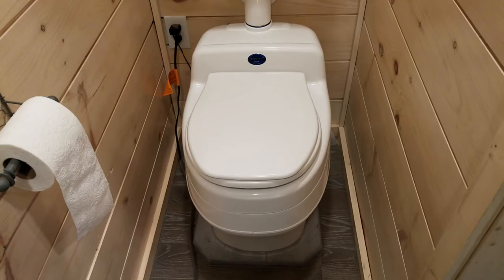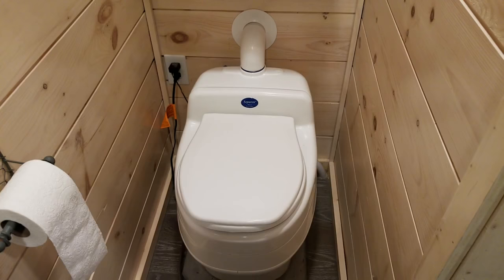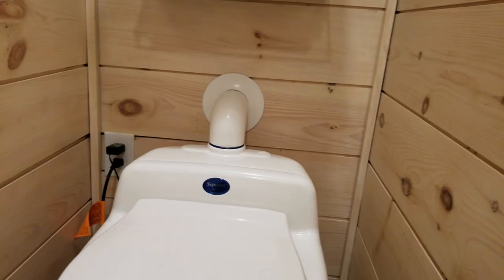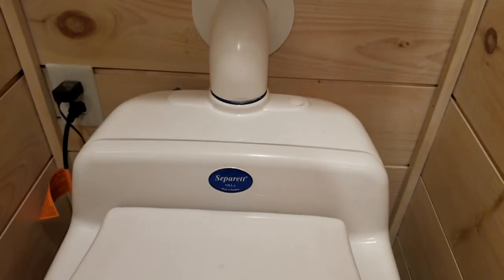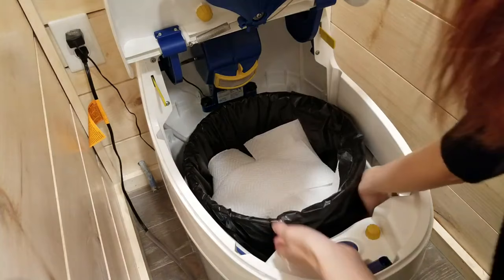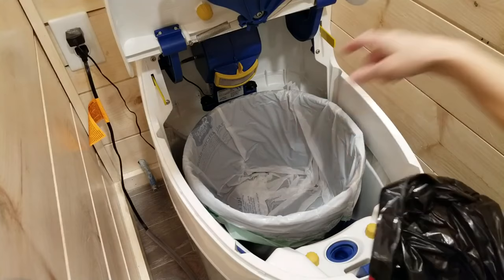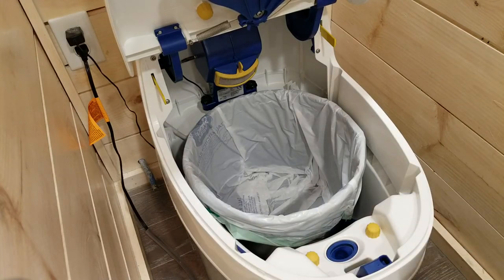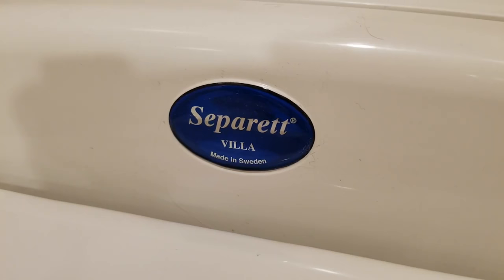COMPOSTING TOILETS 101: Separett Review & How To Empty It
COMPOSTING TOILETS 101: Separett Review & How To Empty It. I chose to have a compost toilet in my tiny house. In this video I show you how to empty a compost toilet and review the toilet letting you know how I like it and how a compost toilet works!

Order a Separett HERE!

Credits:
Video Editor: Samantha Mann